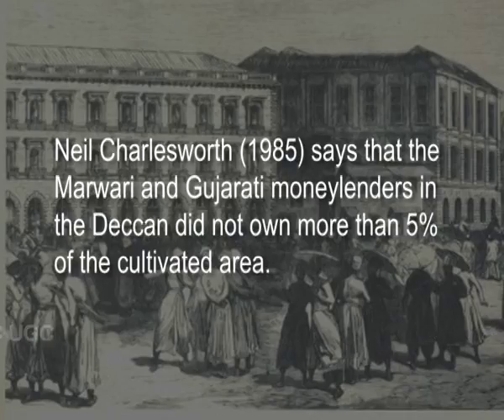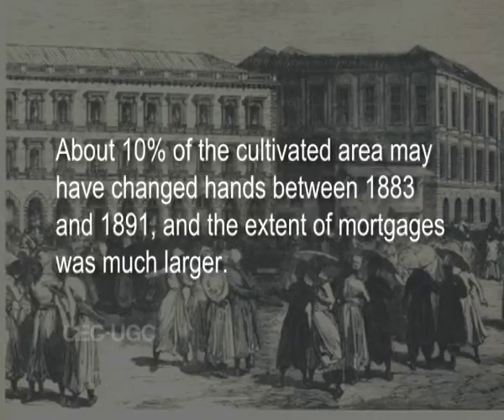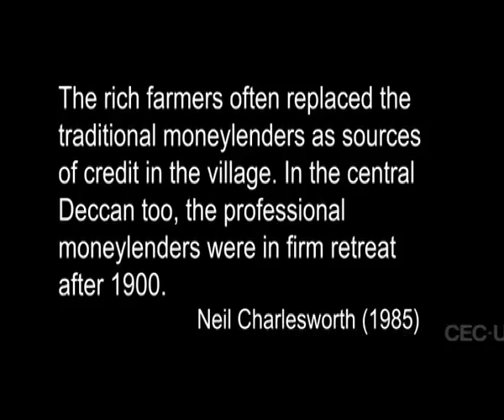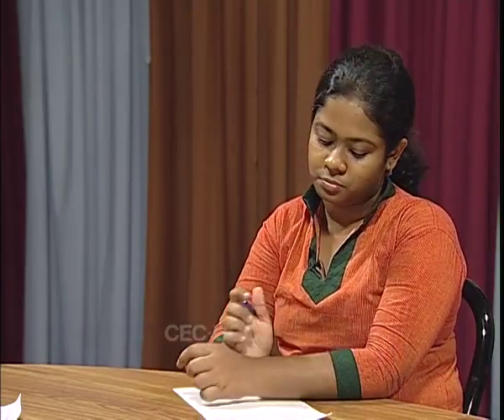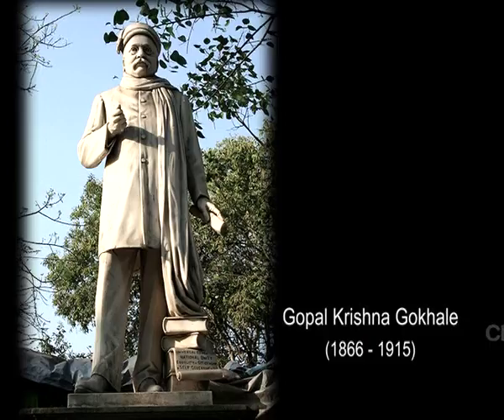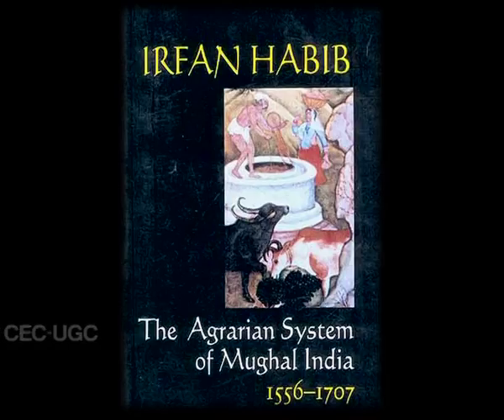Peasants, Landless Labour, Rural Credit and Indebtedness in India Colonial Rule - II